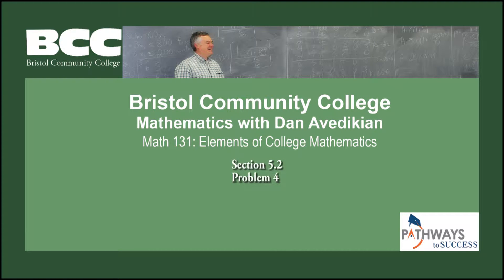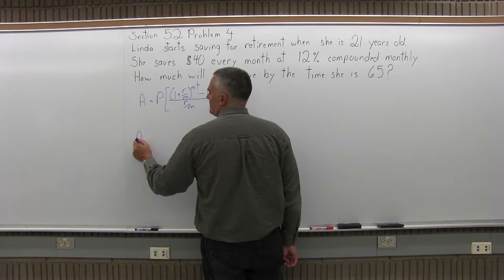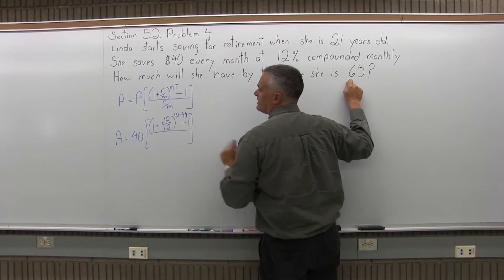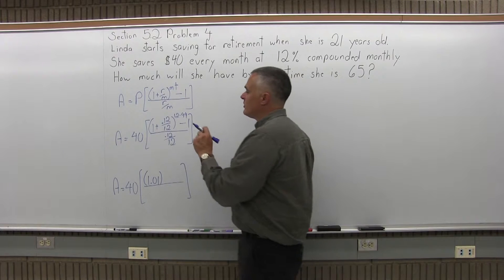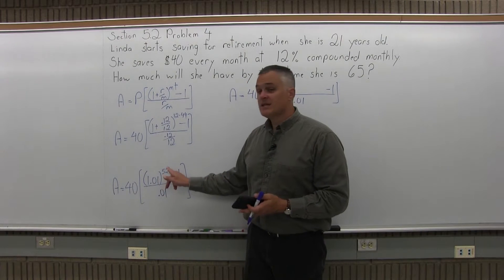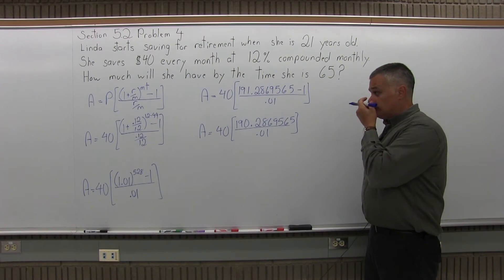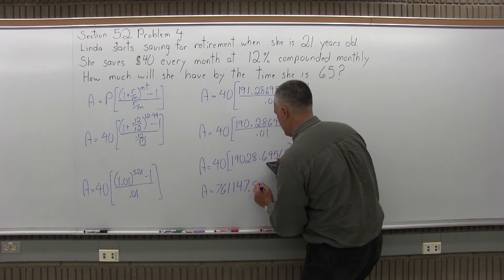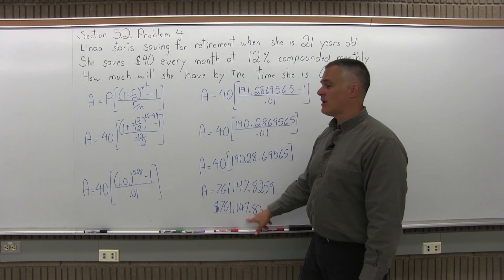MTH 131 : Section 5.2 Problem 4 - Mathematics with Dan Avedikian